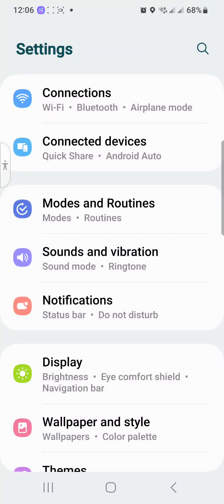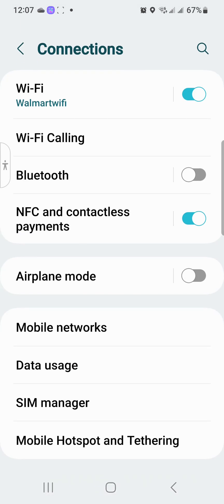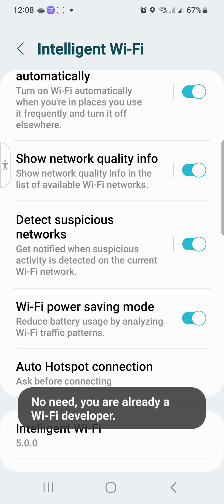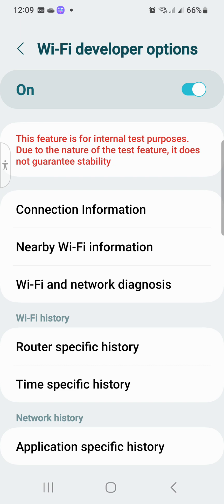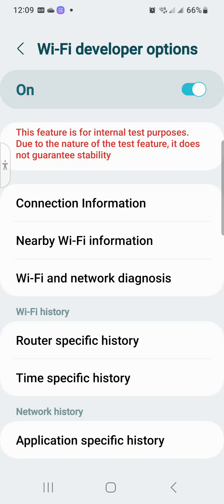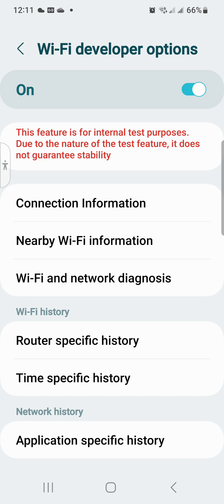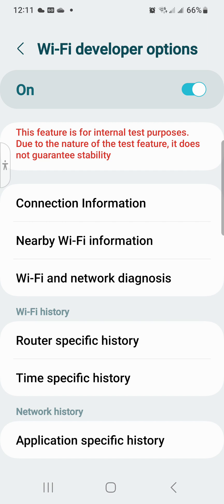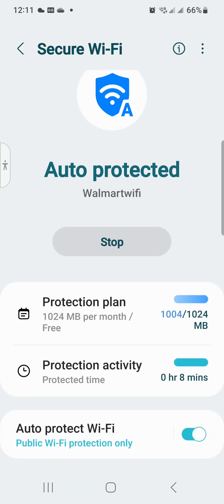Unlock the Wifi Developer options on your Samsung Galaxy Devices MUST BE ON ANDROID 13 AND ONE UI 5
Chime: $tuphonez4free